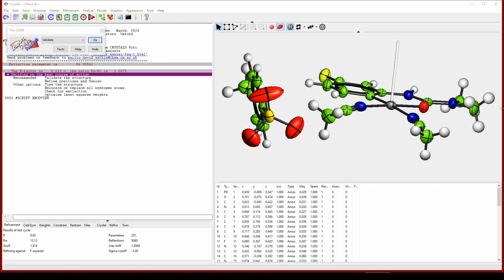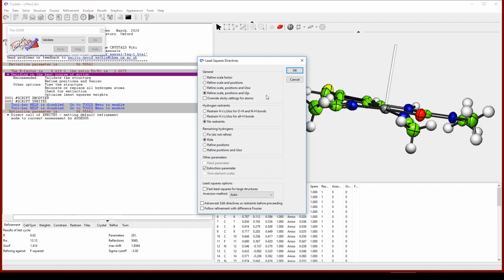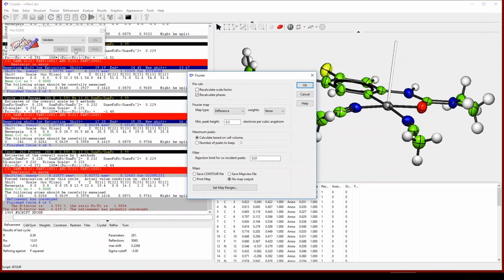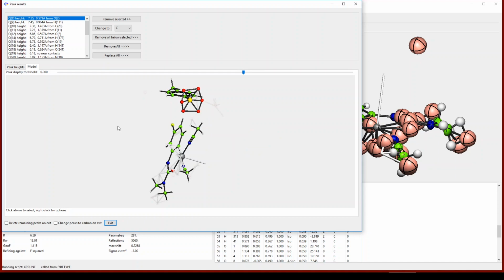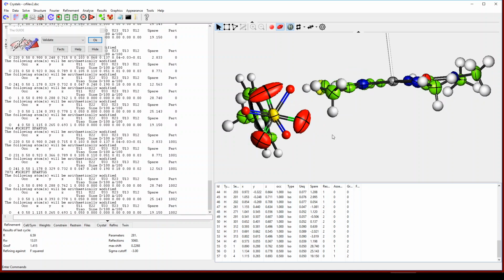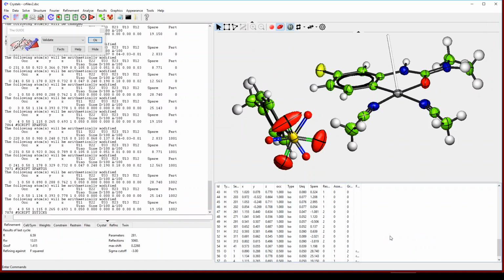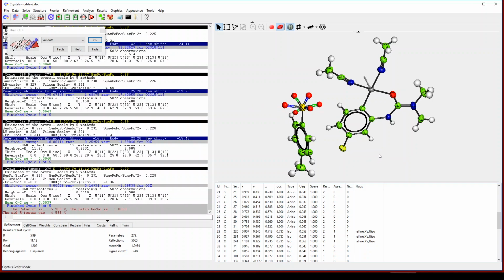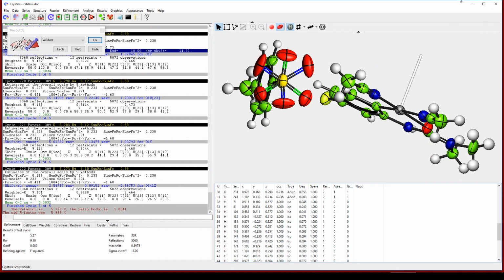Override default refinement mode for individual atoms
This is a useful shortcut when refining disordered models. For a more detailled explanation of modelling and refining the disorder in this structure, see this earlier video